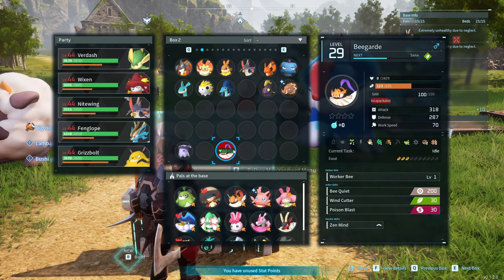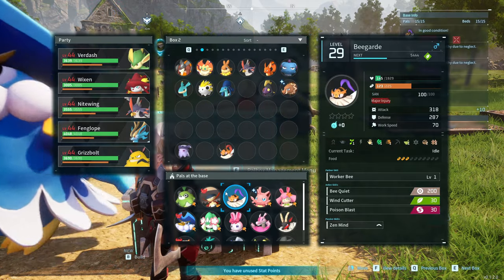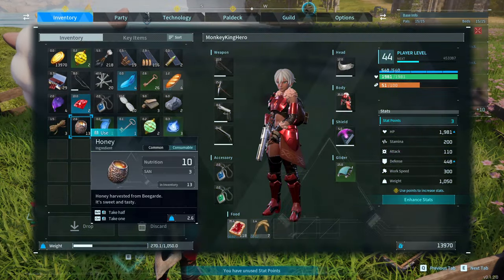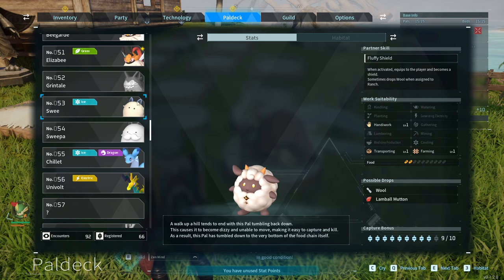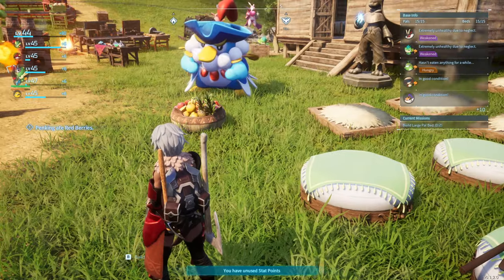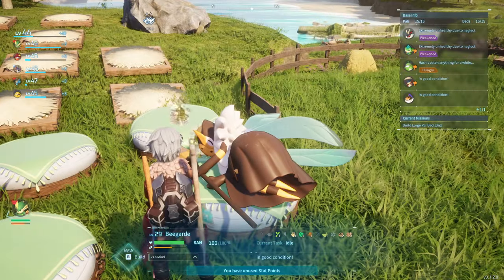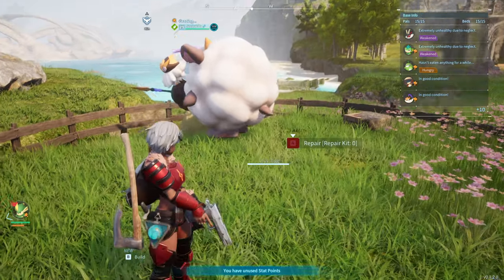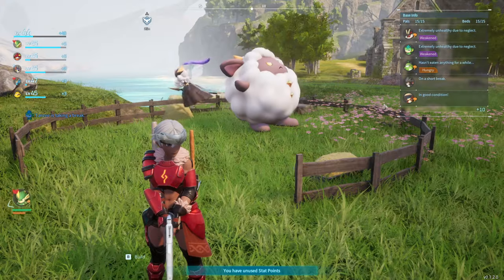How to find and grind Honey in Palworld | Honey Location